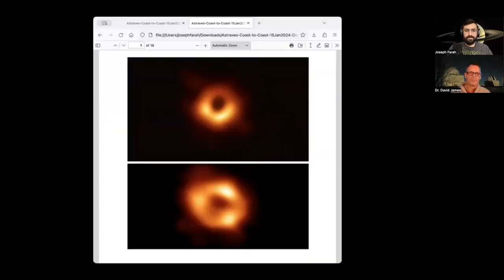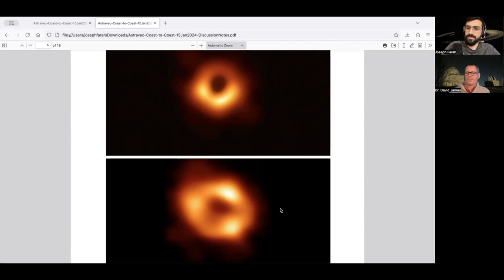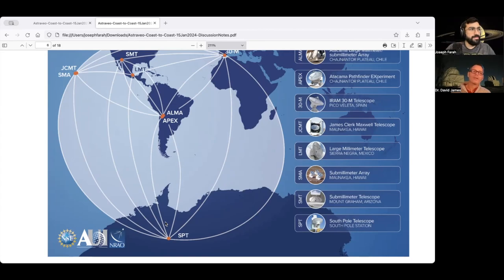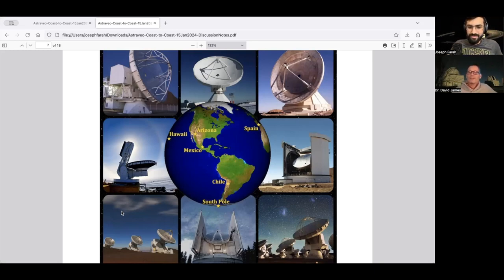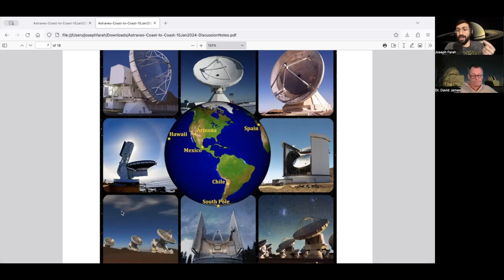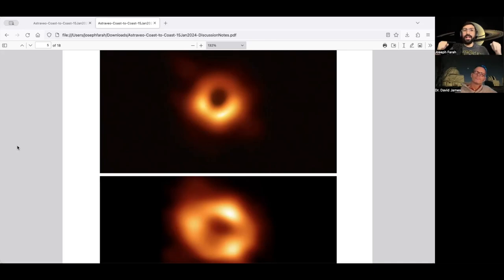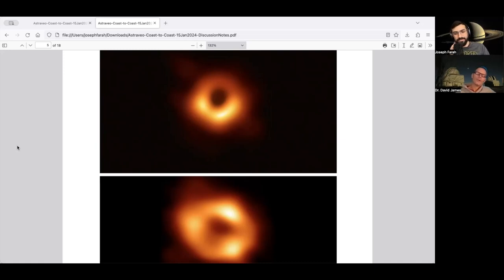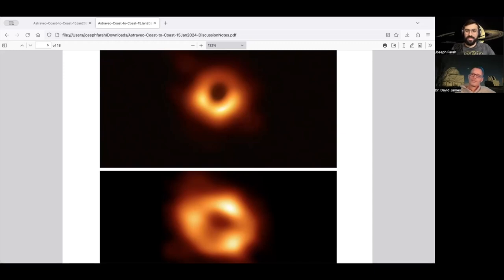Astraveo Coast-to-Coast HIGHLIGHT: We Helped Make First Image of a Black Hole!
In this highlight, Dr. David James and Joseph Farah share their experiences working in the Event Horizon Telescope Collaboration, which released the first image of a black hole in 2019!